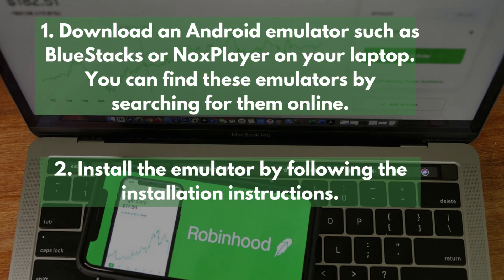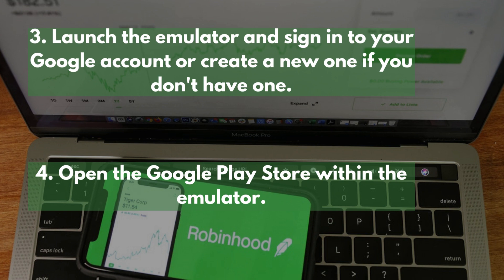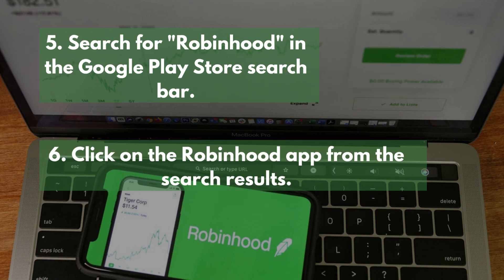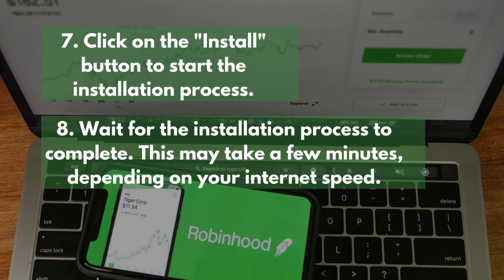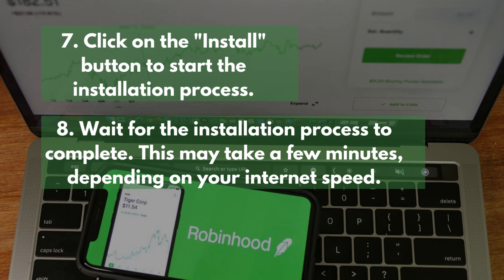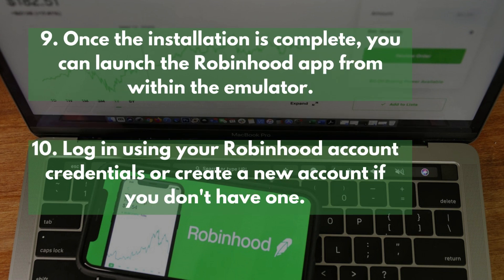How to install robinhood app for windows 10 on your laptop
if you are facing issues in install robinhood app in window 10 on your laptop then you are right place. in this video we are telling you how to install robinhood app for windows 10 on your laptop